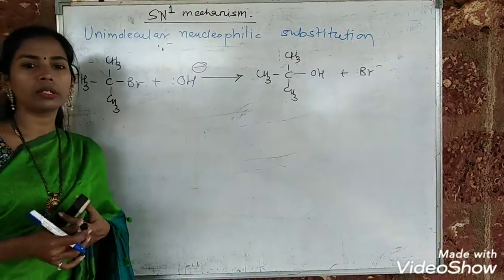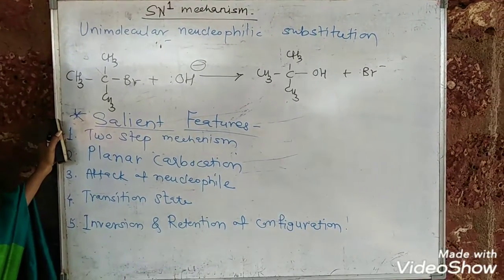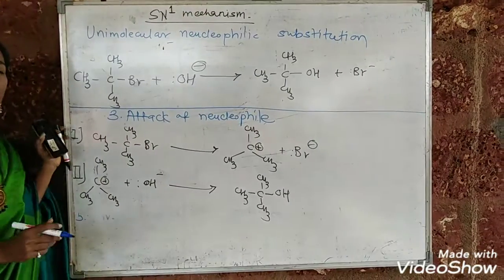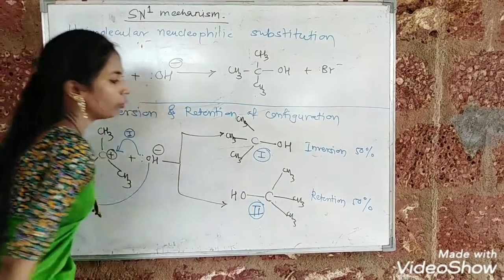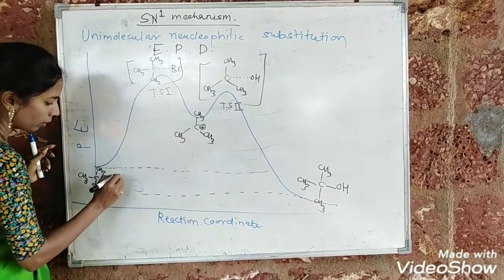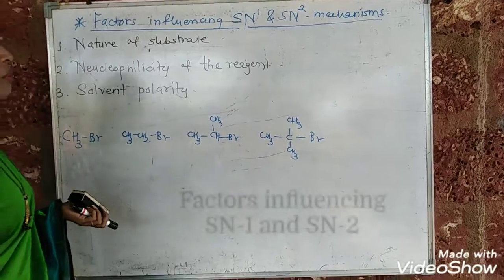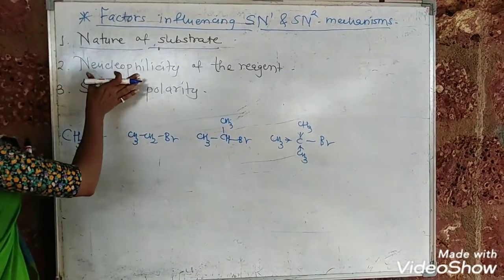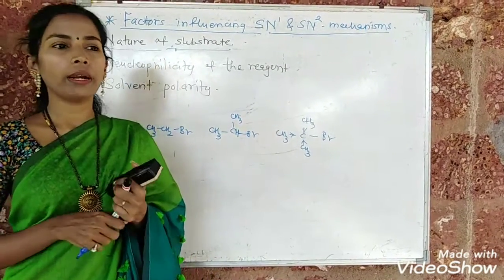Halogen Derivatives 8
SN-1 mechanism